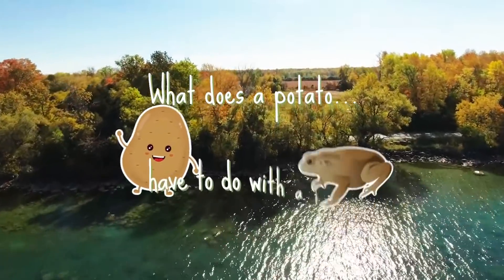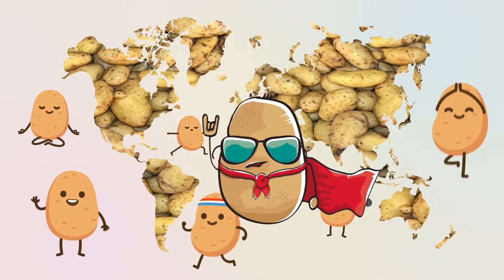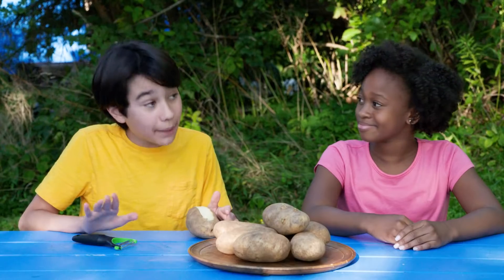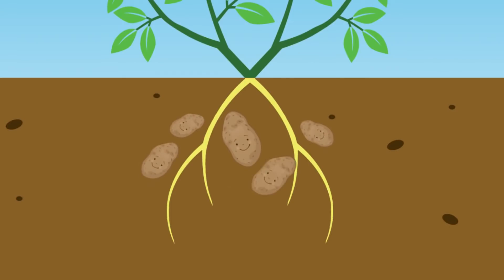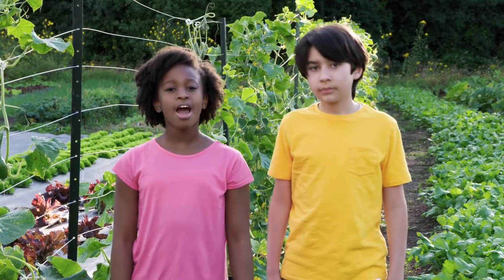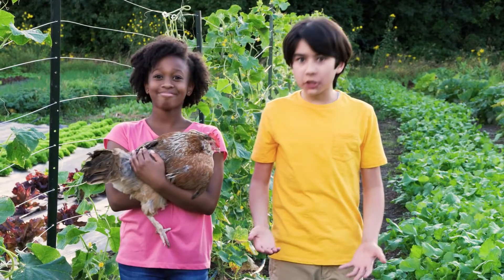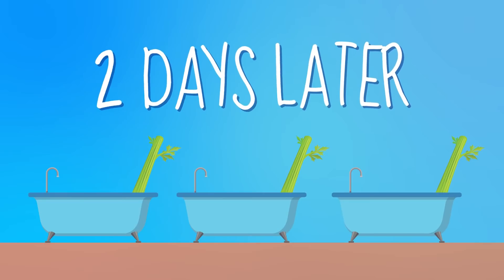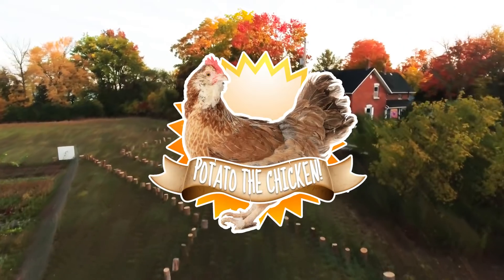Thirsty World | ClearWaterKids Challenge | Shaftesbury Kids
What does a toad have to do with a potato? Ava and Ari go nose to nose with a toad soaking up water in the garden and see a potato doing exactly the same thing! You can show off with a similar experiment using celery.

Discover nature and build a better, healthier world with ClearWaterKids Challenge and Shaftesbury Kids 👉 Visit the brand new ClearWaterKids website to play games, collect trading cards, try experiments, watch videos and decorate your own virtual space